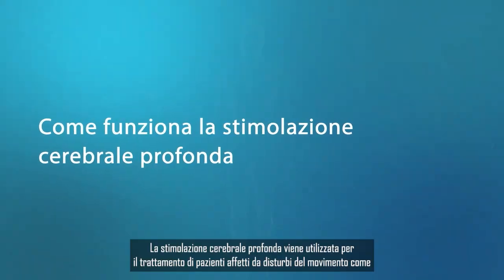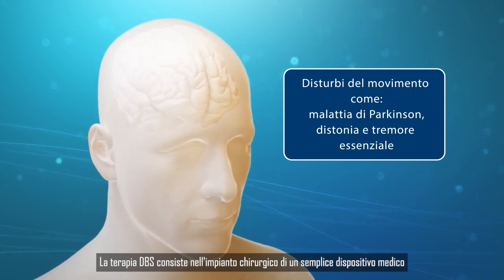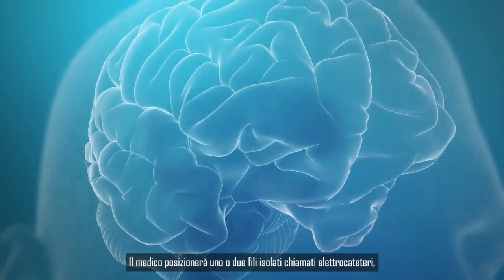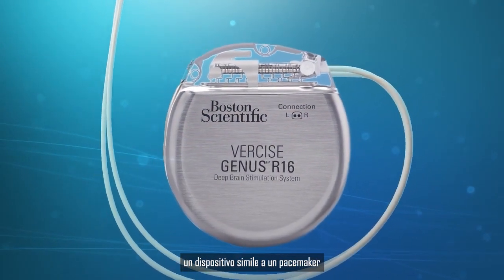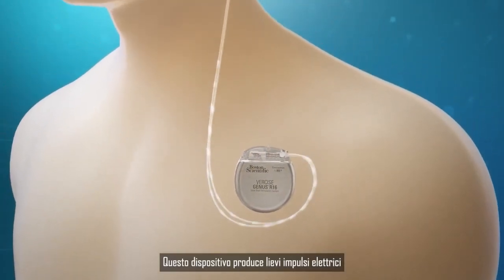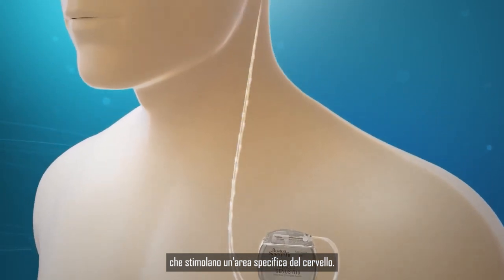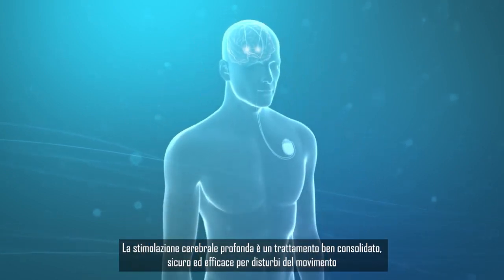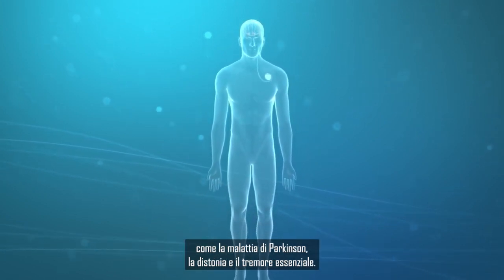Come funziona la terapia di Stimolazione Cerebrle Profonda (DBS)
La Stimolazione Cerebrale Profonda (DBS) è un trattamento per il morbo di Parkinson che utilizza un dispositivo medico impiantato per inviare segnali al cervello, aiutando a controllare i sintomi. La DBS non è una cura, ma può aiutarti a gestire alcuni dei sintomi invalidanti della tua condizione e a migliorare la qualità della vita. Questo video spiegherà come funziona la DBS.

NM-488322-AB